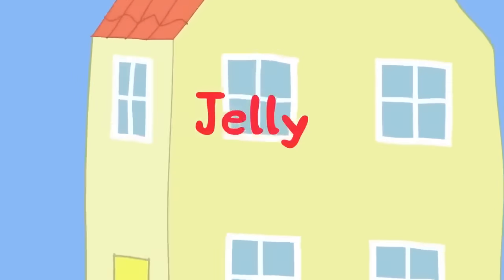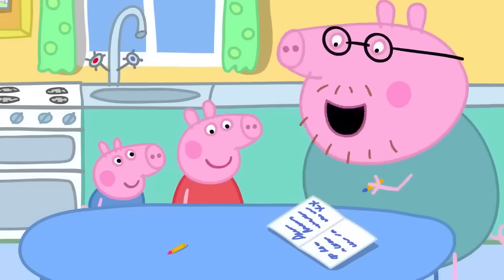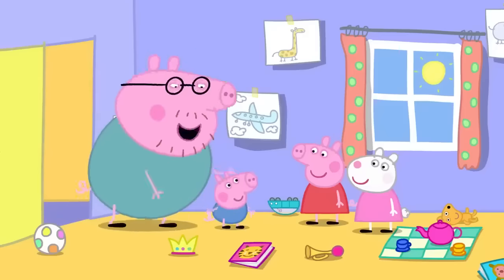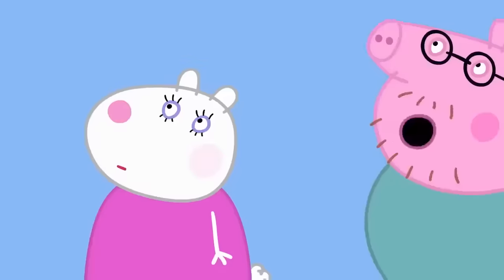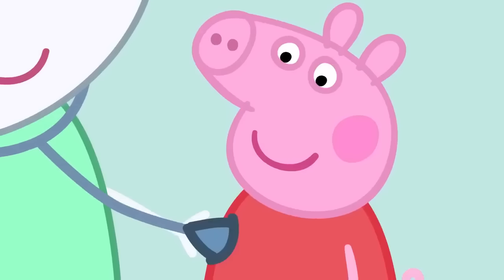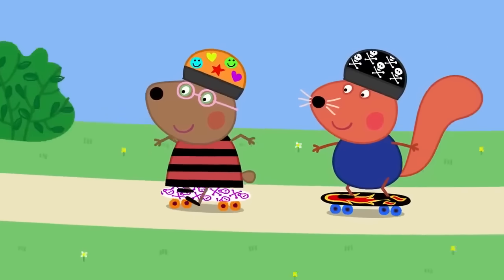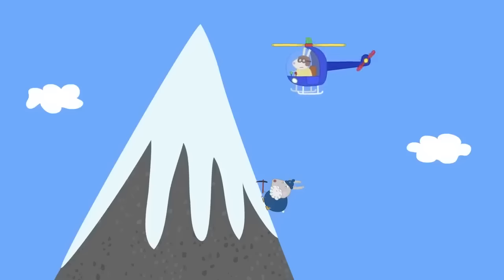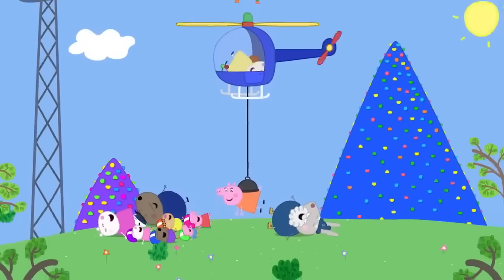Peppa Pig Learns How To Make Jelly 🐷 🍓 Adventures With Peppa Pig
Life as a little one is a journey of constant discovery, and full of exciting new experiences. So, join Peppa Pig and all her family and friends as they experience the big, wide world through little eyes and have all manner of adventures in their everyday lives.

The Peppa Pig Official YouTube channel is a safe place for kids to watch their favourite Peppa Pig clips and full episodes, with special compilations, seasonal content, and exclusive videos, only available on the Official Peppa Pig YouTube channel. Peppa aims to create a safe environment with age-appropriate content so you can have peace of mind whilst your little piggies interact with the Peppa Pig official Channel. We have created a world of Peppa with episodes and compilations to keep even the most dedicated Peppa fans happy.

Have fun with Peppa Pig and her friends:

Suzy Sheep, Rebecca Rabbit, Danny Dog, Candy Cat, Pedro Pony, Zoe Zebra, Emily Elephant, Freddy Fox, Kylie Kangaroo, Wendy Wolf, Gabriella Goat, Gerald Giraffe, Molly Mole, Belinda Bear, Delphine Donkey, Peggi and Pandora Panda, Mandy Mouse, Simon Squirrel!